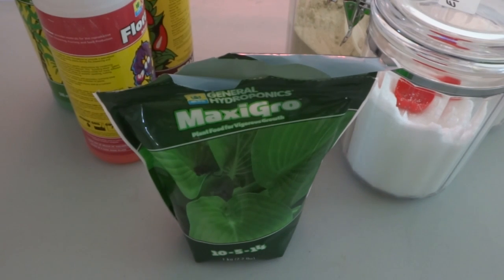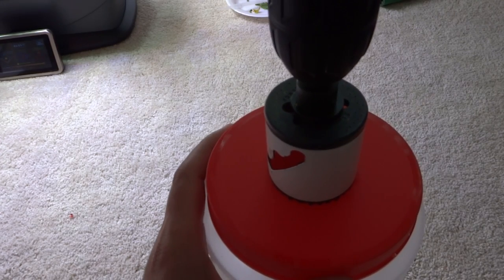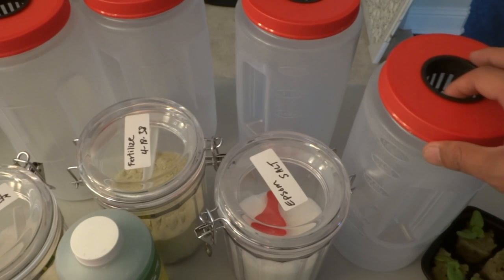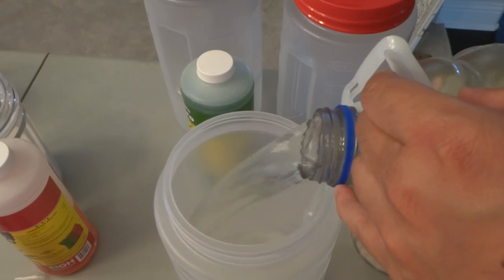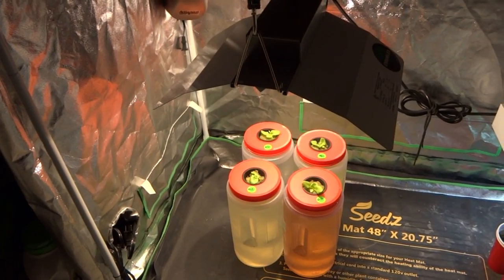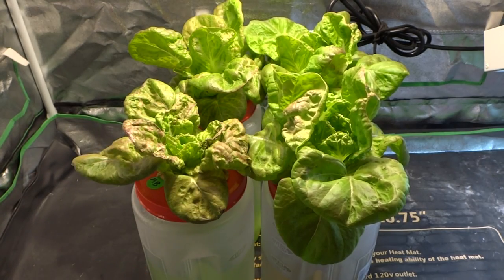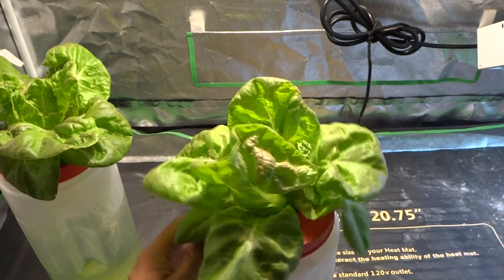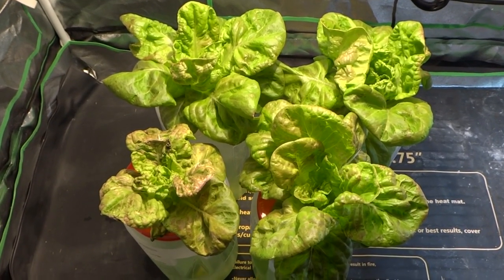Hydroponic Nutrients Comparison - Master Blend Vs Flora Series Vs MaxiGro Vs AeroGarden Nutrients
Many people have often asked which nutrients is best for growing hydroponic.  In this video, I'm putting these nutrients to the test to grow lettuce.  Please provide feedback if you would like to see another experiment.  I left the containers clear to show roots growth.  Here's a video where I painted the container

2 Inch Net Pots
1.5 Inch Rockwool Cubes

Nutrient Mixes in this Experiment:
AeroGarden Nutrients
1 Gal of Water pH 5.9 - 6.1
5 ML of nutrients.

GH Flora Series
1 Gal of Water pH 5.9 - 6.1
5 ML of Micro
5 ML of Gro
5 ML of Bloom

MaxiGro Nutrients
1 Gal of Water pH 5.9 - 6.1
1 Tsp of Nutrients

Masterblend
1 Gal of Water pH 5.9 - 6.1
3 Grams of 4-18-38
3 Grams of Calcium Nitrate
2 Grams of Epsom Salt

Hydroponics
DWC
Deep Water Culture
Kratky Hydroponic
Non-Circulating Hydroponics